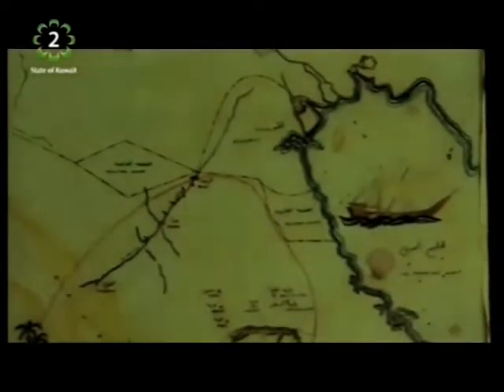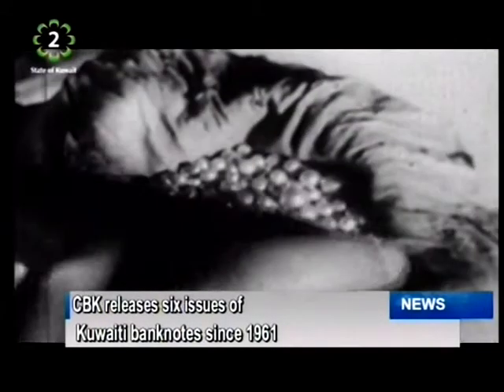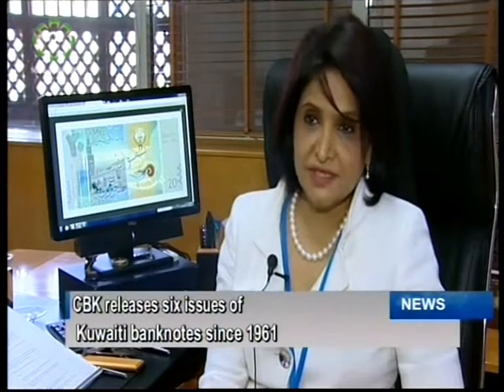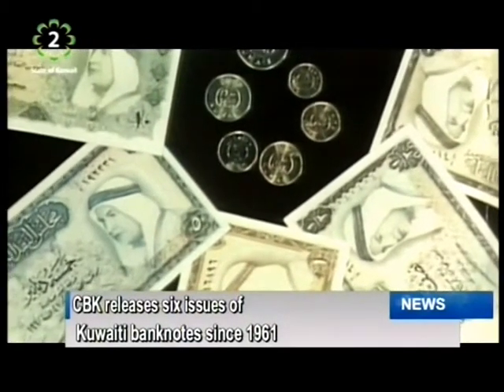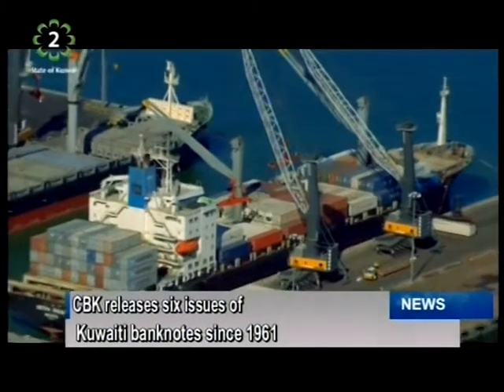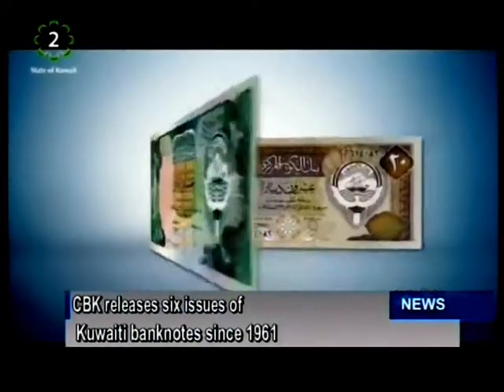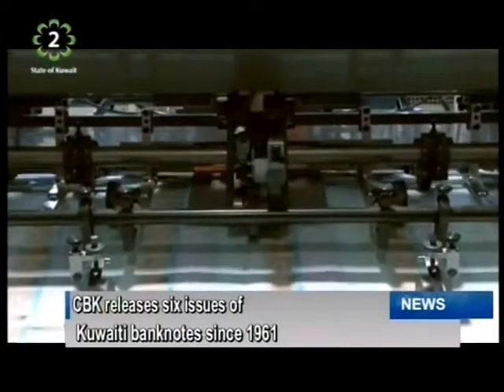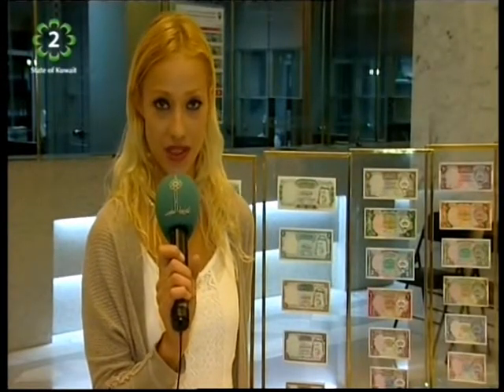Six issues of Kuwaiti banknotes released into circulation since introduction of legal tender in 1961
The new 6th issue of Kuwaiti banknotes was developed to guarantee excellent quality, security measures and aesthetic appeal, while commemorating Kuwait’s many accomplishments, its citizens’ uplifting spirit and other national aspects.
There have been 6 issues of the Kuwaiti currency since the introduction of the State’s legal tender in 1961, and their release throughout the decades has been influenced by various factors, whether trade, business, war or counterfeiting and security.
The Central Bank of Kuwait (CBK) also traditionally issues brand new banknotes every Eid Holiday, in order to meet the demands of citizens and residents.